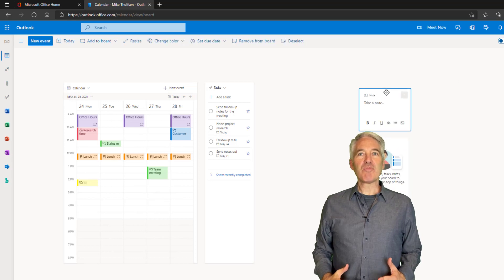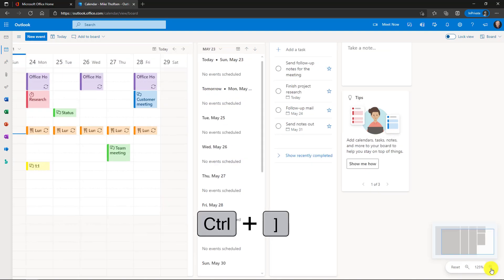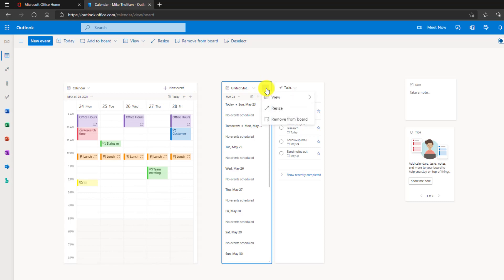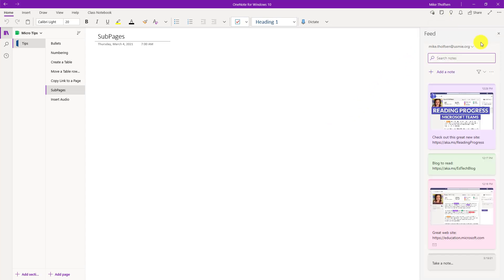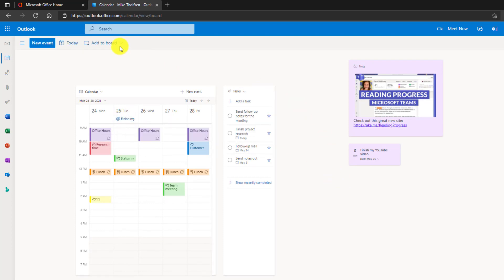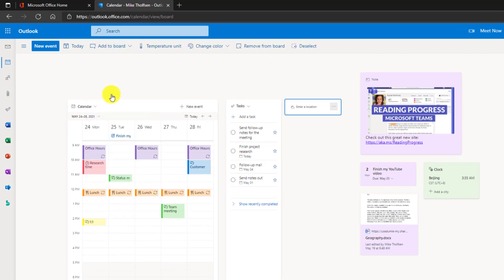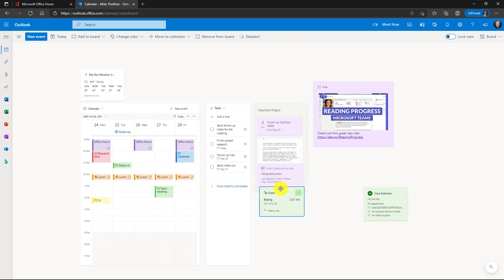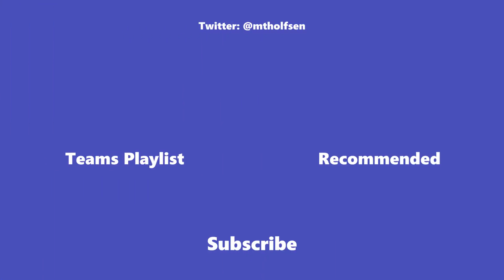How to use Microsoft Outlook Board View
Learn how to use the new Microsoft Outlook Board View. Outlook Calendar Boards is a new feature in Outlook 365 to manage your time & projects. Outlook new features like Board Views let you add Calendars, Tasks, OneNote Notes, Goals, Files, people and lots more to a two dimensional board to visualize your project for personal productivity.  Board Views in Outlook is available to Commercial and Education customers and rolling out globally right now, but it may take a few weeks to reach everyone.  If you have Targeted Release for your tenant (Formerly "First Release") it is there.

0:00 Introduction
0:18 Create your Outlook Board View in the calendar
0:54 Zoom in and Out and arrange your basic Board
2:17 OneNote integration
3:10 Add more parts to your Board
5:25 Lock your Board
5:37 Add a Collection to your Board
6:40 Wrap up